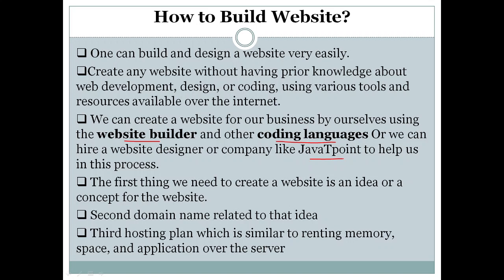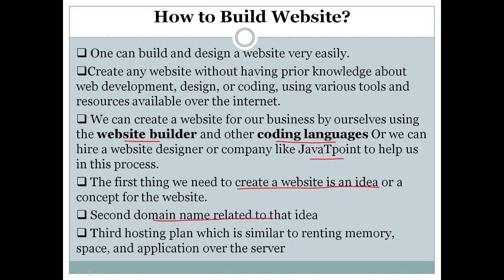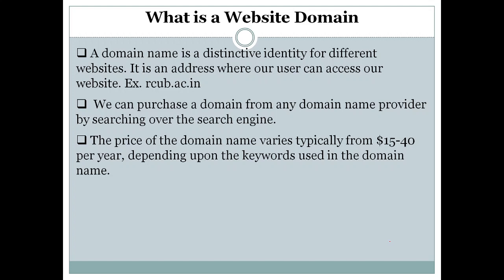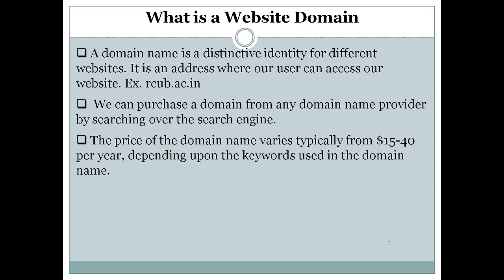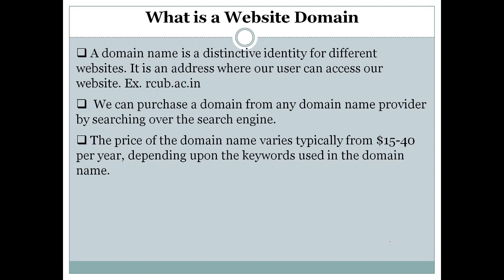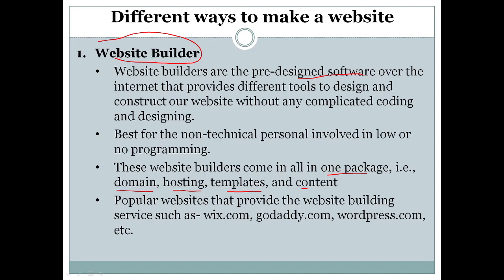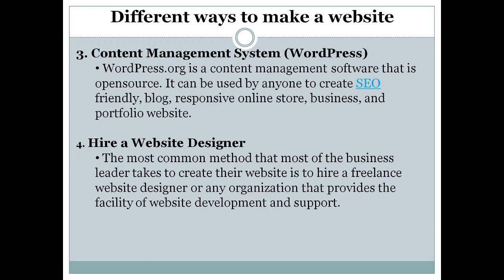WD session 08 how to build website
how to build website